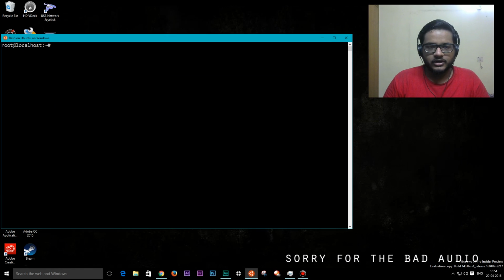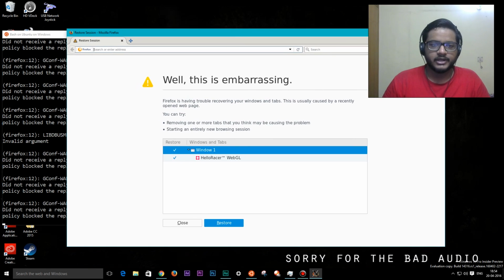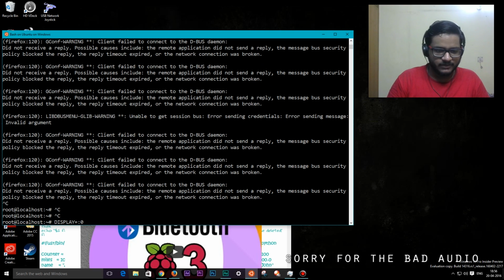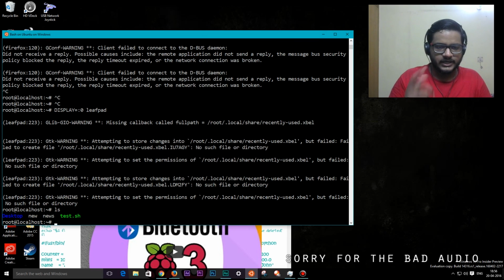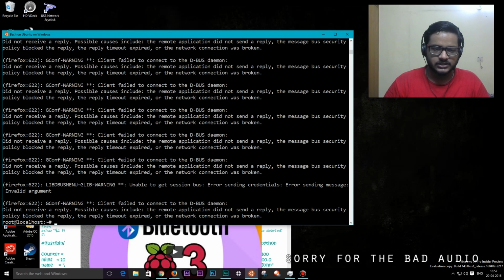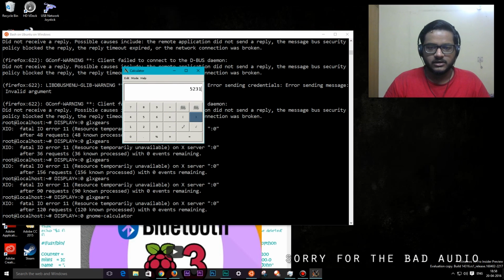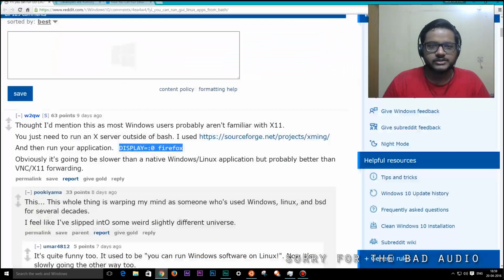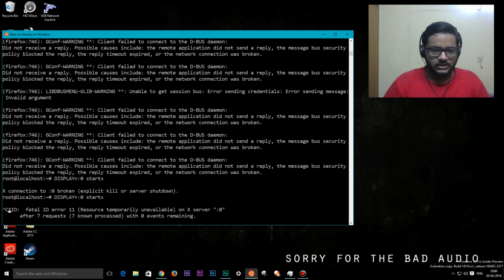Linux X GUI Using Bash on Windows 10